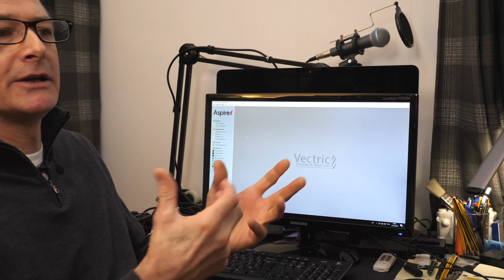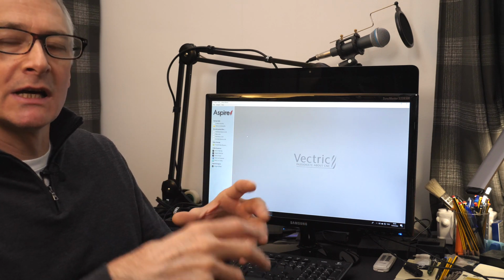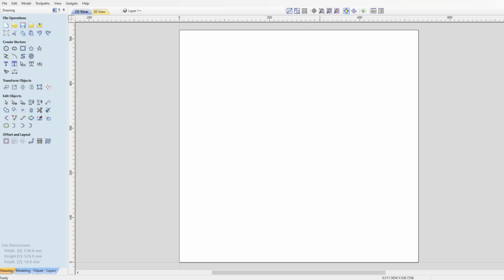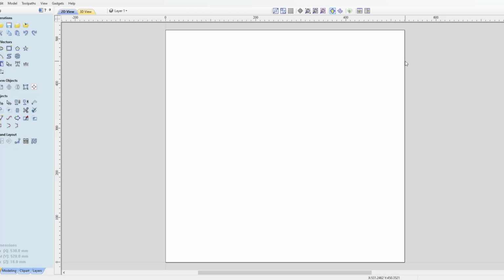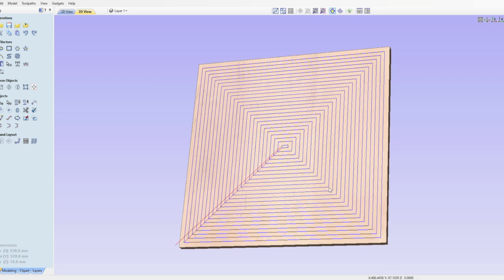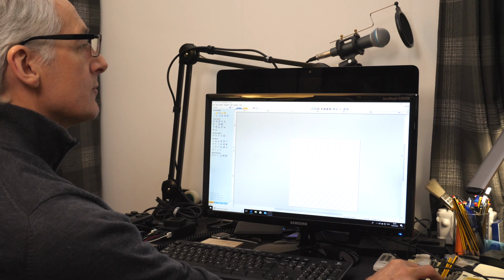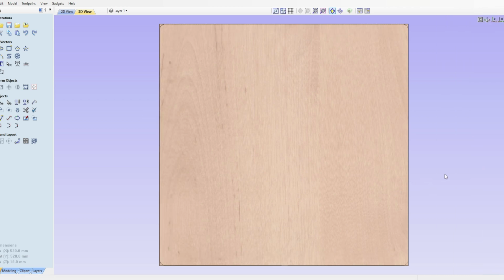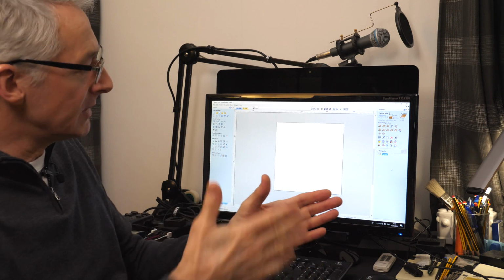Starting Out in CNC P7 - Spoilerboards and software [video 391]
I recently completed the build of my Ooznest Workbee CNC, and this video series documents the process, in detail; it’s been a long time coming - enjoy!

Revisited…

All new…

Special thanks to the guys at @Ooznest for their patience and understanding during the production of this series. Check out their great tutorials and other training content right here on youtube - and their amazing CNC and 3D printer products and consumables

Thanks also to @vectric for access to their amazing CNC software - check out their tutorials and other training content

Don’t forget, if you’re looking for a few gift ideas and want to support the channel then take a look at my Etsy store, my Amazon Affiliate store, or any of the links below.

Wera tool-check plus (US

Bessey Duoklamp (US

Katsu trim router (non-US, sorry)

Hot glue gun

Glue sticks (US

Festool screw clamp N.B. cheaper elsewhere (US

Bosch/Mafell skinny quick clamp (US

Festool CXS (US

Festool Granat abrasive (US

Festool RTS 400 (US

Festool CTL Sys (US

Festool CTL SYS Bags (US

Trend Air Stealth Facemask (US